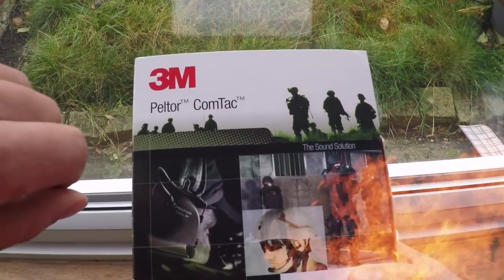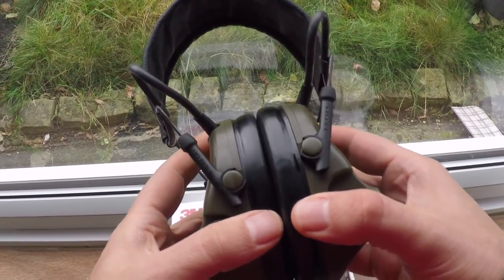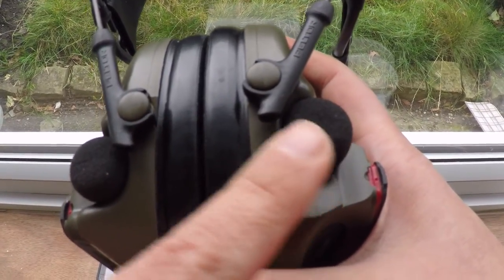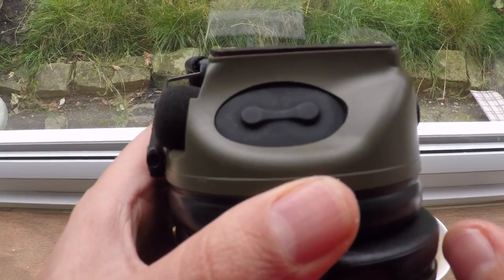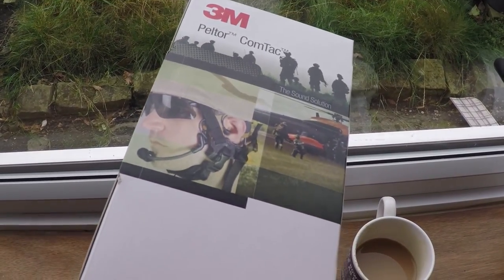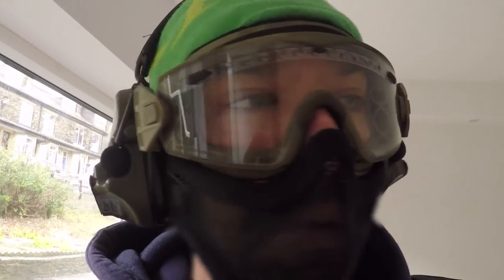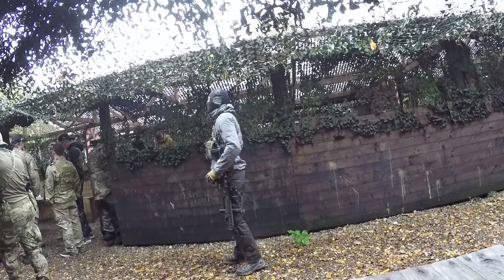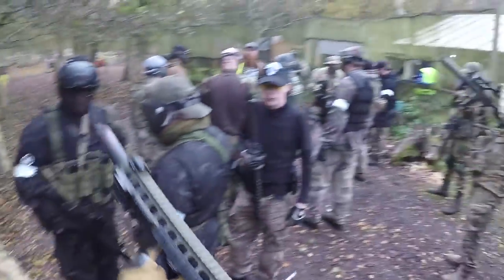Peltor Comtacs ► Hear Everything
Hello and welcome to a quick look at a pair of Peltor Comtacs. An awesome set of ear protection and optional down link for a boom mic.

airsoft uk,
airsoft uk arms,
airsoft uk buy,
airsoft uk equipment,
airsoft uk fps limit,
airsoft uk games,
airsoft headgear uk,
airsoft in uk,
airsoft uk milsim,
airsoft uk near me,
airsoft uk north west,
airsoft range uk,
airsoft Yorkshire,
airsoft kit reviews,
Best airsoft pistol,
best airsoft rifle,
best airsoft grenade,
best airsoft radio,
Airsoft face protection,
airsoft clothing,
Peltor comtac xpi,